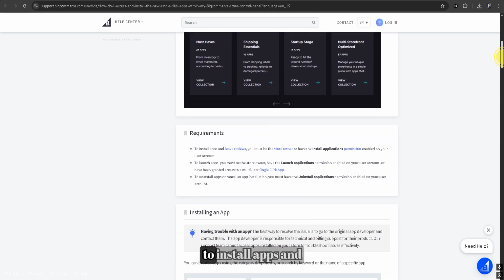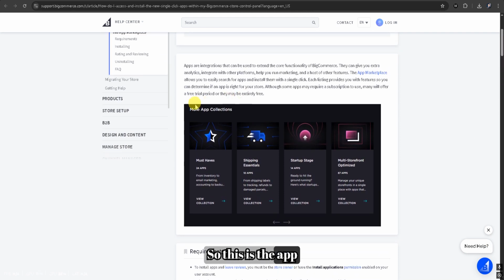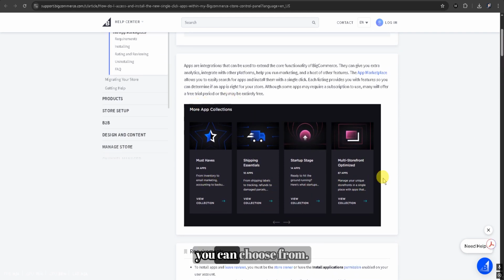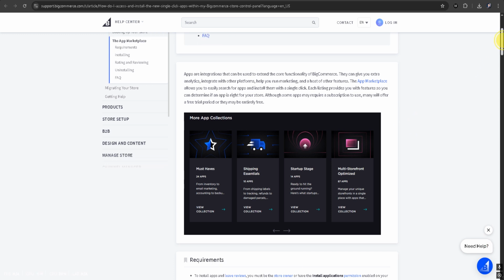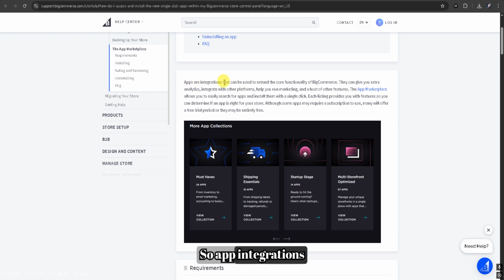NEW! How to Use BigCommerce App Marketplace (2025) 🛒 | Install & Manage Apps Step-by-Step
Want to boost your BigCommerce store with powerful integrations in 2025? In this tutorial, I’ll walk you through how to use the BigCommerce App Marketplace to find, install, and manage apps that enhance your store’s functionality—from marketing tools to shipping solutions and more.

✅ What You’ll Learn in This BigCommerce App Marketplace Tutorial:
🔍 How to Access the BigCommerce App Marketplace
🛒 Browse Categories: Marketing, SEO, Payments, Shipping, Analytics
⬇️ How to Install Free and Paid Apps
⚙️ Manage Installed Apps from Your BigCommerce Dashboard
🚀 Tips on Choosing the Right Apps for Your Store

⏳ Timestamps & Video Chapters:
0:00 Intro – Why Apps Matter in BigCommerce
0:25 Opening the App Marketplace
0:50 Searching & Browsing for Relevant Apps
1:15 Installing and Authorizing Apps
1:35 Managing Apps in Your Store

💡 Why Watch This BigCommerce App Video?
✅ Extend your store’s functionality without coding
✅ Discover essential tools to grow your business
✅ Perfect for beginners setting up their first store
✅ Learn to manage app performance from one dashboard

💬 Need help choosing the best BigCommerce apps for SEO or marketing? Drop your question in the comments!

👍 LIKE this if you discovered a new app
📢 SHARE this with fellow store owners looking to scale